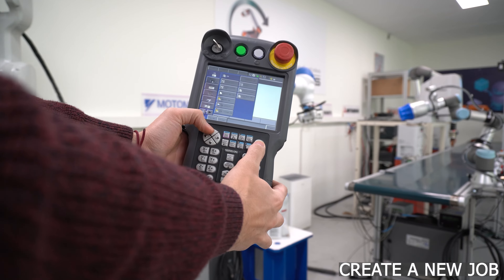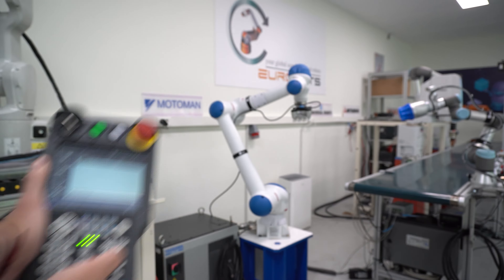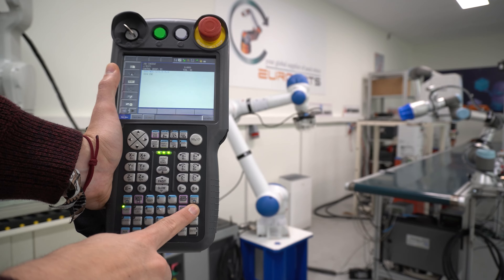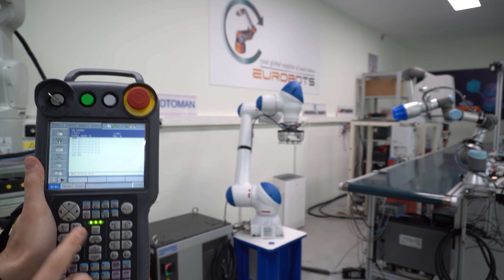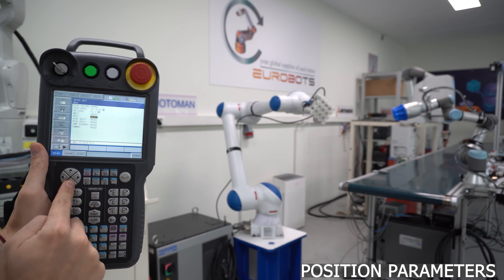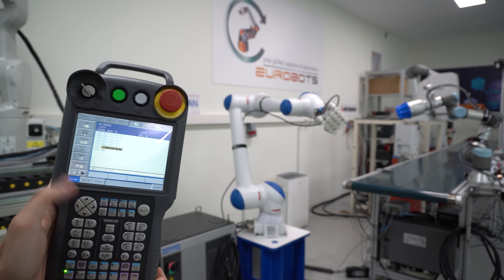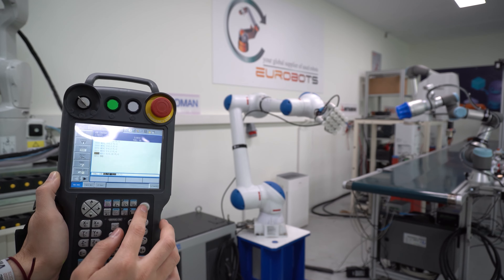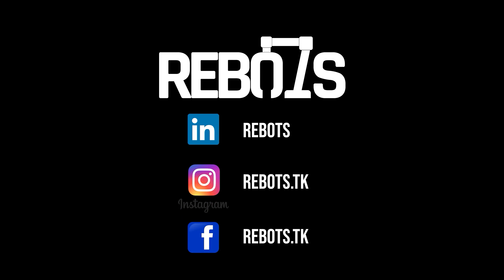YASKAWA BASICS 101 Tutorial - Learn the basics, how to jog the robot and create a program 4k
In this tutorial we will show you the basics about a YASKAWA industrial robot arm, formerly known as Motoman. Our controller is a YRC1000 almost identical to the previous DX200 and the manipulator is an HC10 collaborative robot. But the commands and control are similar to the previous models since their philosophy hasn't changed from NX100 DX100.

In this video we will show you how to create a program, move the robot, jog the robot in manual and automatic mode and show you some shortcuts on how to program the job.

Yaskawa are very well known for their twin control and their welding applications in comparison with other robots, but here we are testing their new cobot with a palletizing gripper from onRobot the VG10 electronic gripper, also collaborative (no air).
Video chapters:
00:00 - Intro
00:10 - Creating a job
00:30 - Moving the robot (Jogging)
01:40 - Create a new point
02:33 - Forward and Backward buttons
03:08 - Delete point
03:58 - Modify point
04:40 - Change motion type
05:05 - Change speed
05:21 - Change and select motion/coordinate
05:33 - Change point/function parameters
06:10 - Inform list (Instruction menu)
06:46 - Selecting multiple lines (cut/copy/paste/del)
07:40 - Add args to a function and call another job
08:40 - Automatic mode/Run program in auto
09:22 - Set continuous cycle/Looping
09:51 - Outro